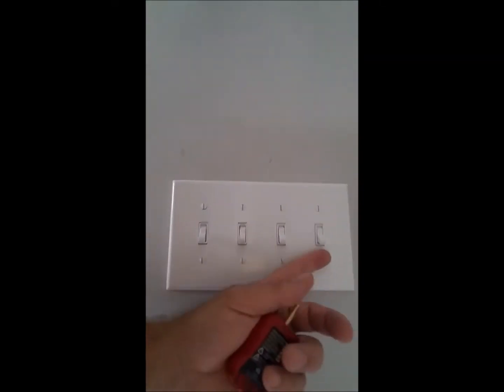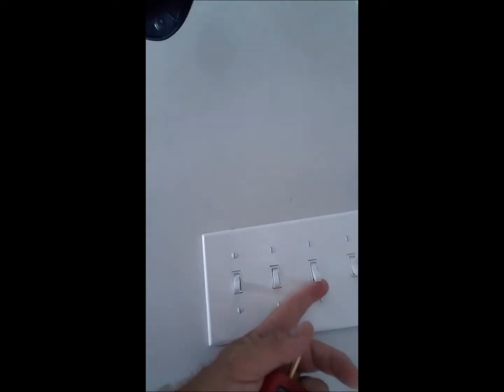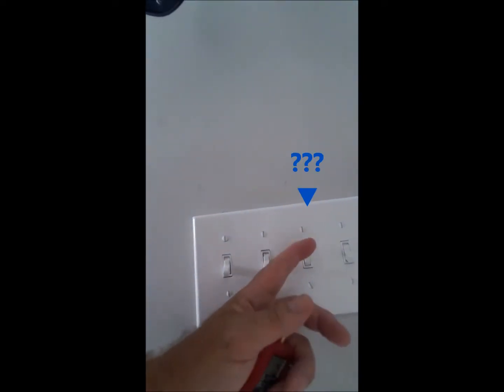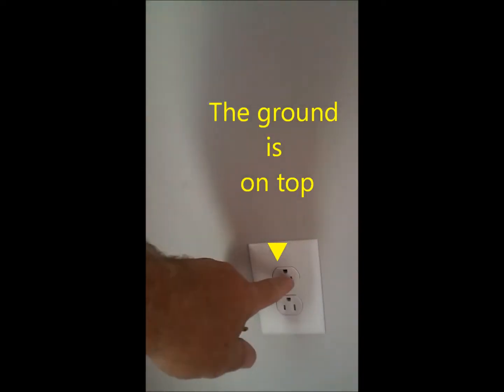Maintenance Tip of the Day: Outlet Switches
There are simple fixes to every day problems around your apartment. Check out our Maintenance Tip of the Day to learn how to control certain outlets with switches at Alta Brighton Park